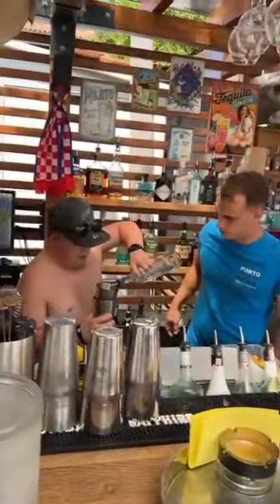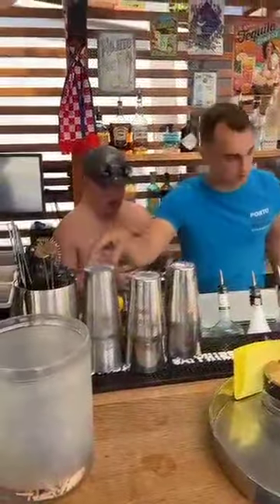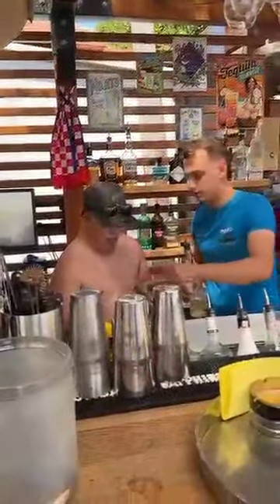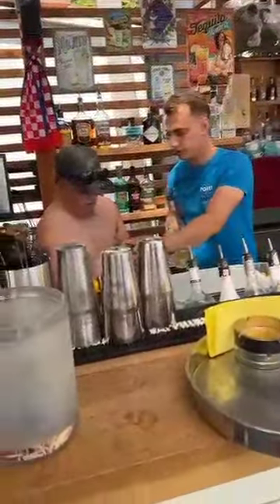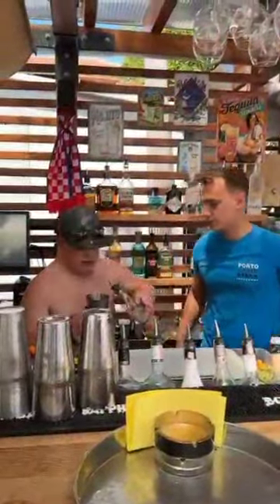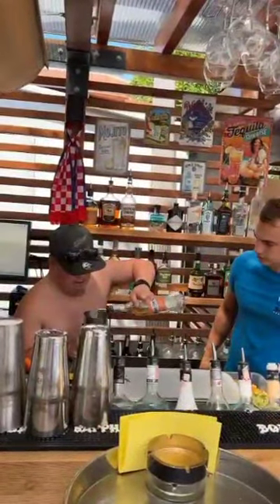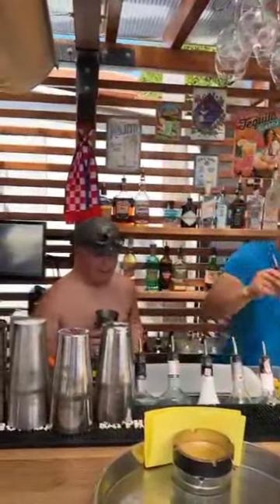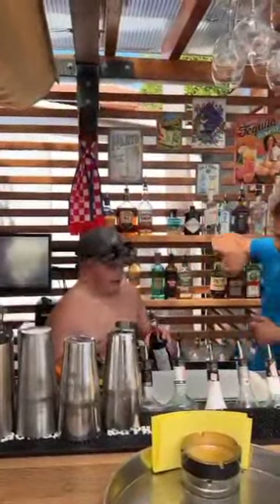1st part of the cocktail 🍸